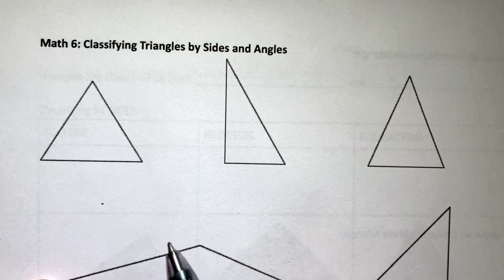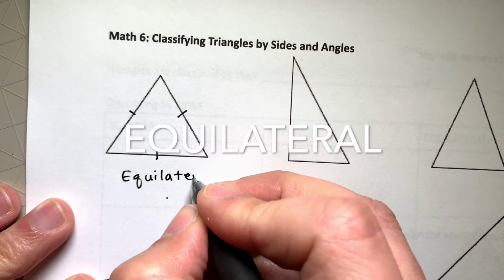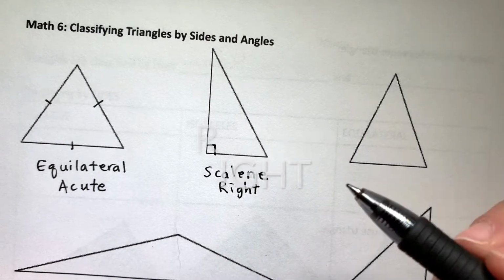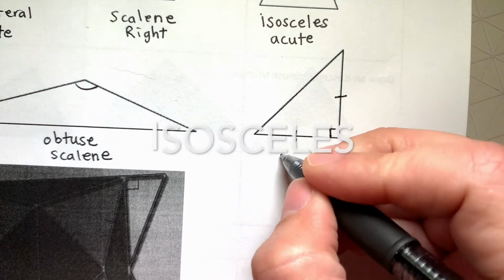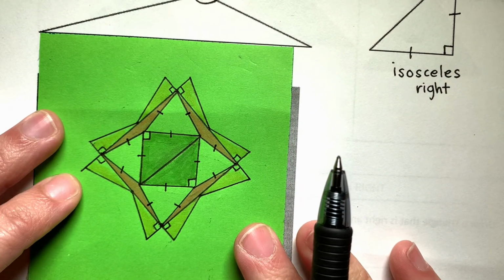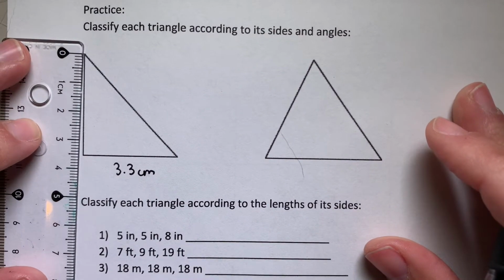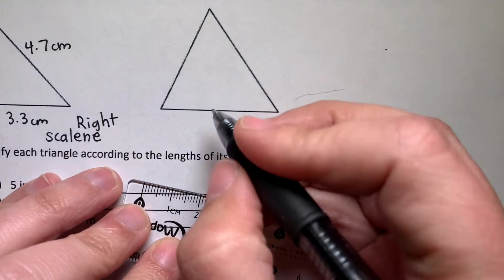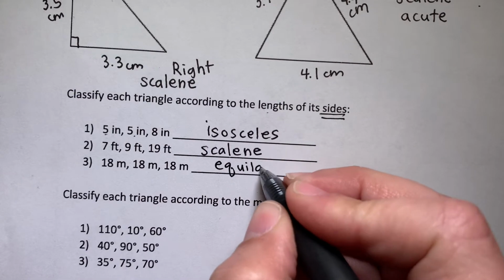MATH 6: Day 5 Lesson & Notes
This video will help you complete HW #5